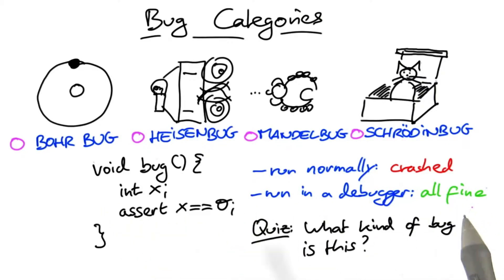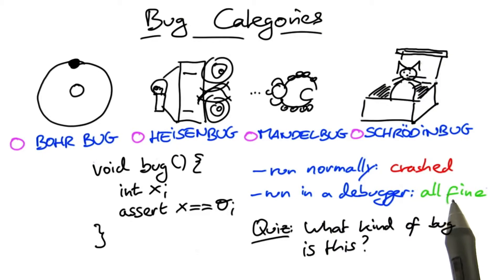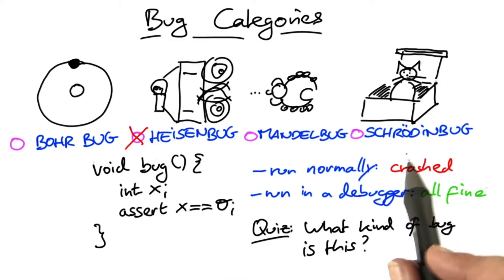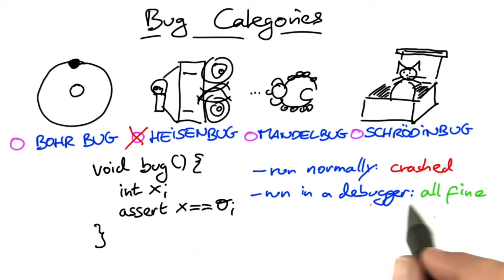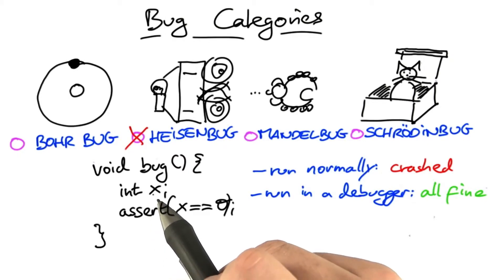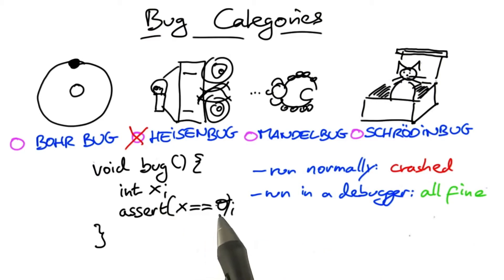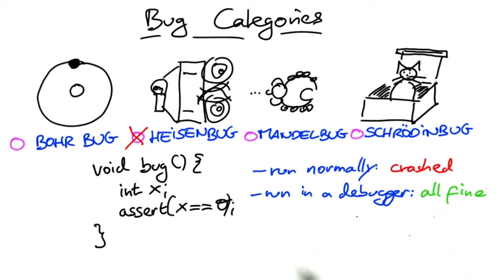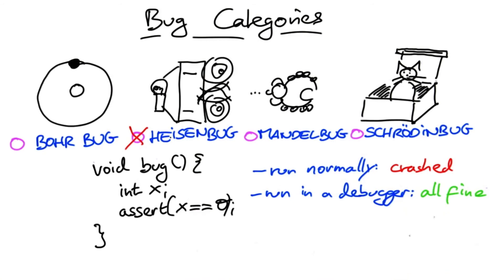Classify the Bug Solution - Software Debugging